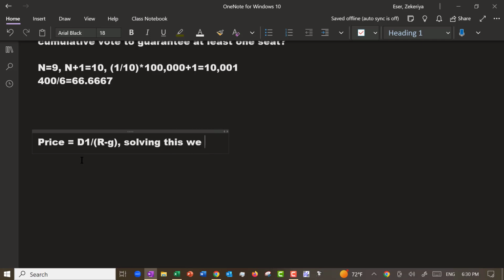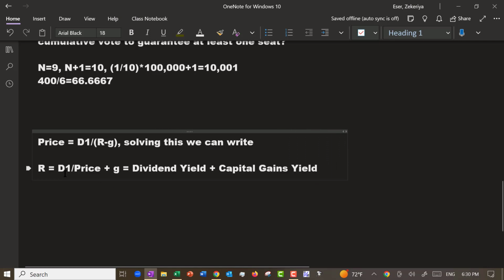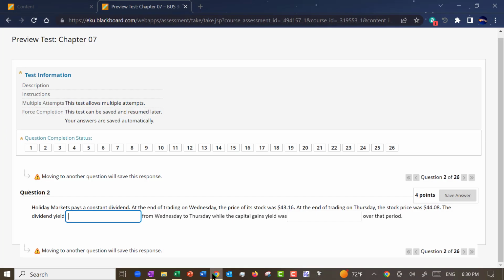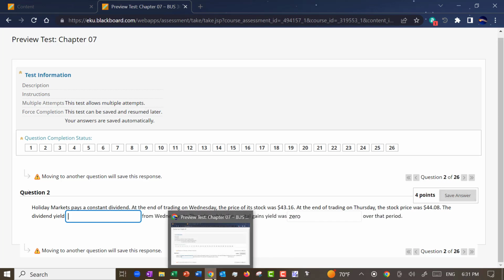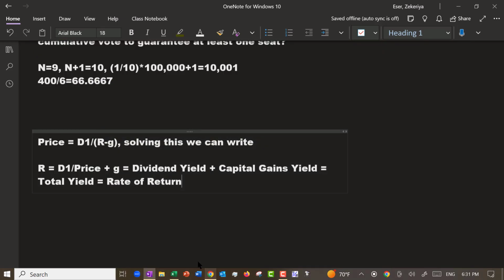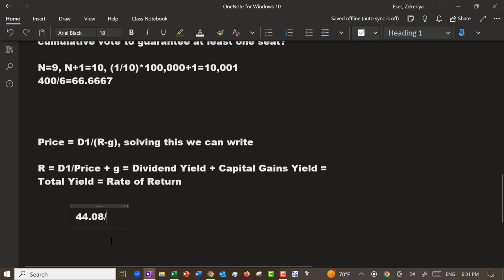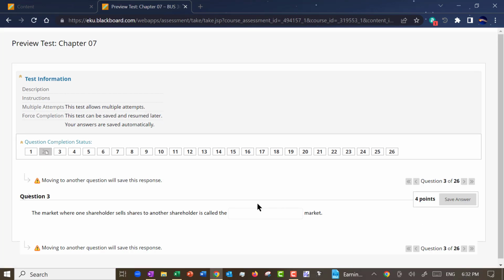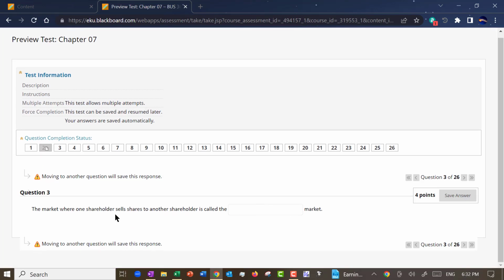BUS 302 Mar 06 Part 3 of 8